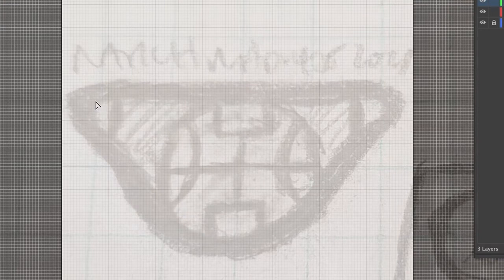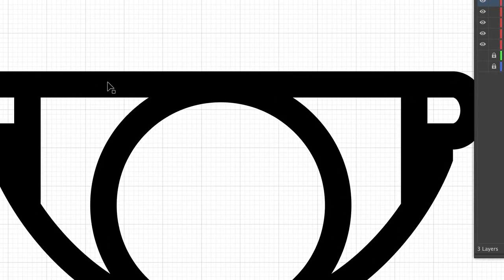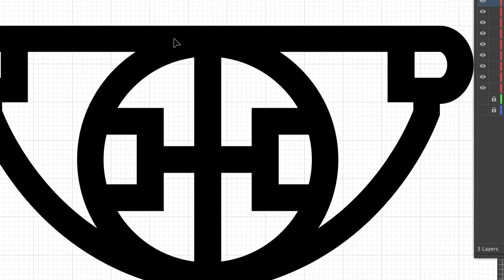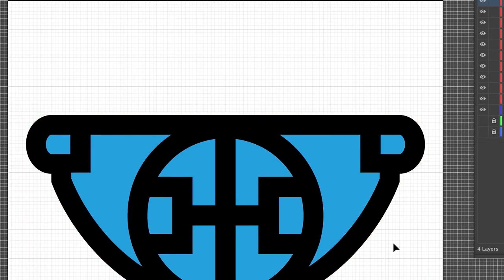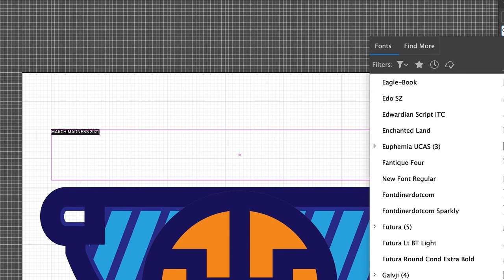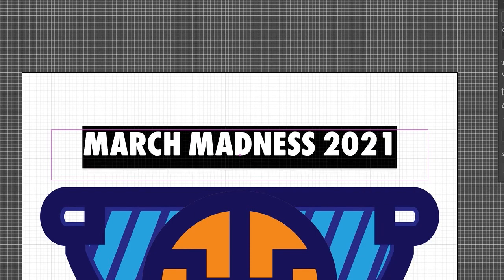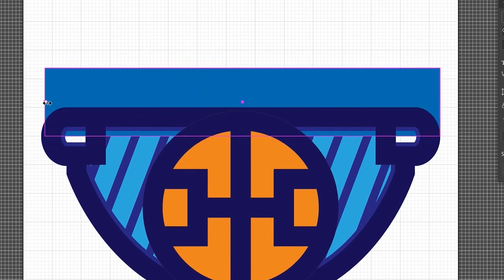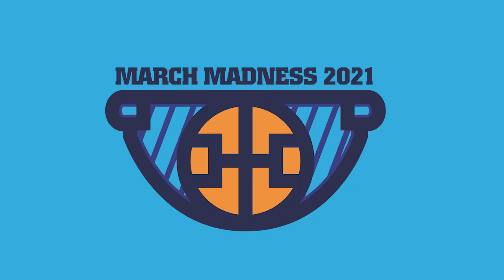How To Design A March Madness Logo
The NCAA Division I Men's Basketball Tournament, also known and branded as NCAA March Madness, is a single-elimination tournament played each spring in the United States, currently featuring 68 college basketball teams from the Division I level of the National Collegiate Athletic Association (NCAA), to determine the national championship. The tournament was created in 1939 by the National Association of Basketball Coaches, and was the idea of Ohio State coach Harold Olsen.

Played mostly during March, it has become one of the most famous annual sporting events in the United States.